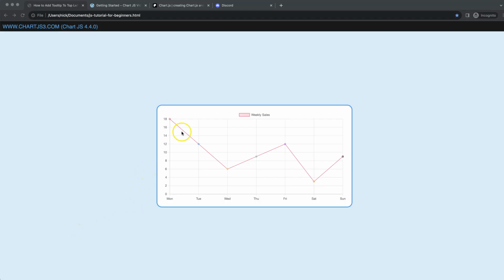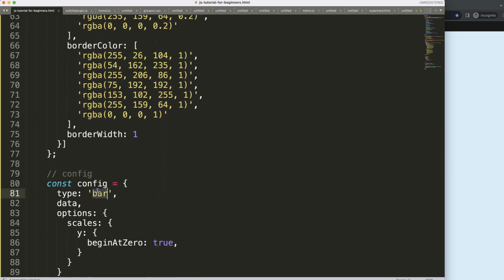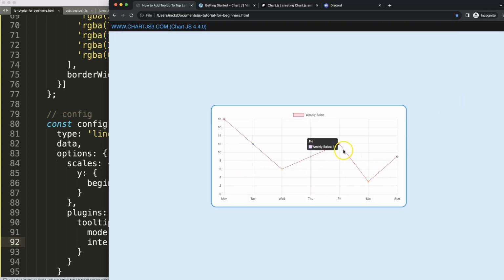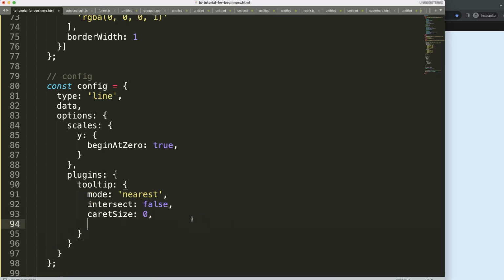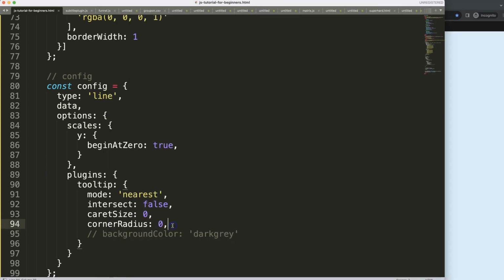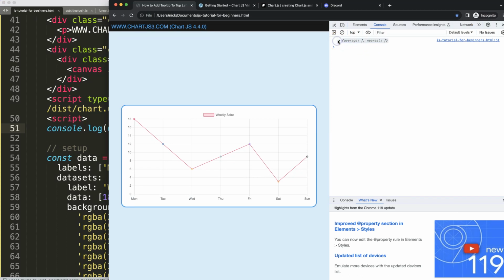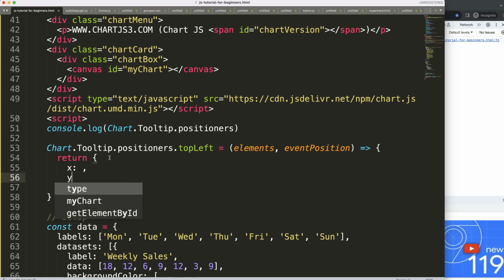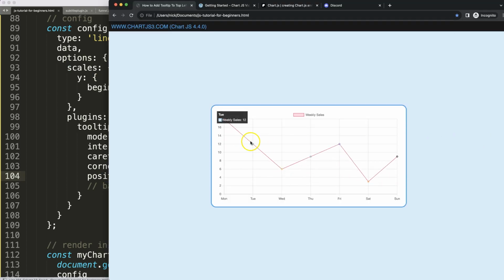How to Add Tooltip To Top Left in Chart JS 4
In this video we will explore how to add tooltip to top left in chart js 4. To do this we need to create a new position with specific x and y coordinates. We will also remove some of the basics of the tooltip design.

▬ Materials/References  ▬▬▬▬▬▬▬▬▬▬

Chart JS Dashboard Series:
👍 Most Liked Video Series:

▬ About Us  ▬▬▬▬▬▬▬▬▬▬▬▬